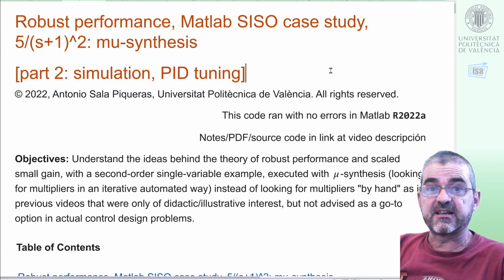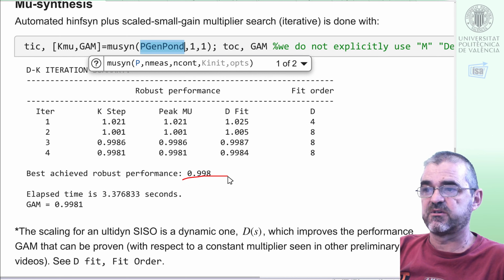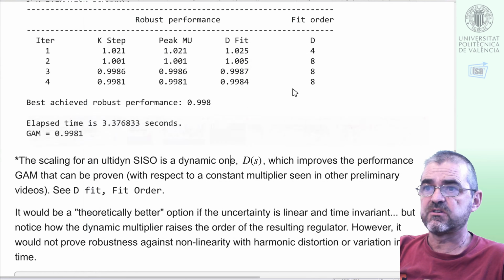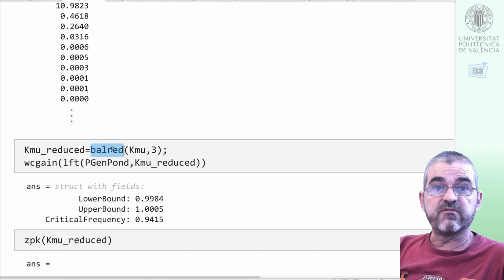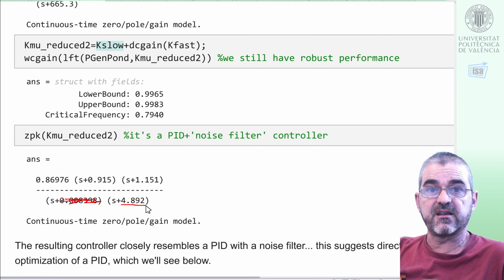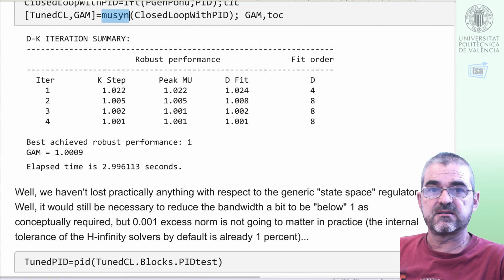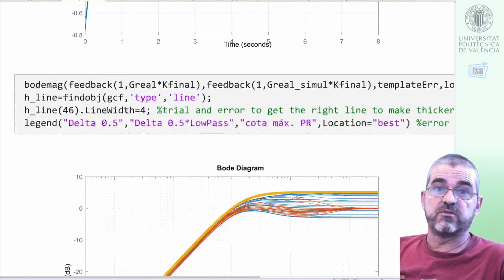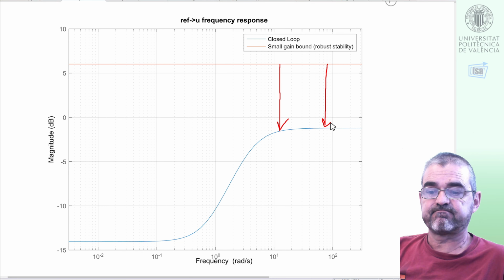**Robust performance case study Matlab 5/5: mu-synthesis order reduction, PID tuning [MOVED]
in English-only channel. Please watch new version, thanks!

This video continues the case study started in the video + 3 other ones, and, in particular, it analyses the {musyn} command output which was introduced in the preceding video
The frist two and a half minutes here summarise the preceding videos.

The scaled small gain multiplier lookup is done on one line with {musyn}; the multiplier for uncertainty LTI can be dynamic because if \Delta(s) is SISO then \Delta(j\omega)·D(j\omega)=D(j\omega)· \Delta(j\ omega) and can be used in scaled small gain theorem. The {musyn} command with default options uses a scaling D(s) of order 8 here, and produces a regulator of order 11.

The initial part of the video discusses reducing the order of the mu-synthesis regulator (order 11)  with {balred} and {freqsep} down to order 2. The result is very much like a PID, so in the second half of this video, {musyn} is used to directly optimize the parameters of a tunable PID, giving a very similar result.

Last, simulations in time and frequency domain of the PID and the musyn full-state-state (+ order reduction) regulator are shown; the simulations are satisfactory both in time and in frequency domains, with random plants within the family with additive uncertainty for which everything has been designed.

This concludes the 5-video case study.
Antonio Sala
Universitat Politecnica de Valencia (UPV), SPAIN